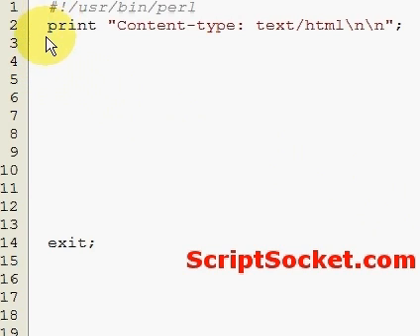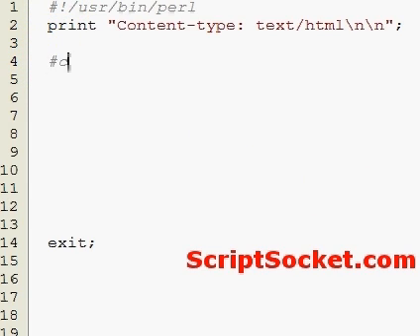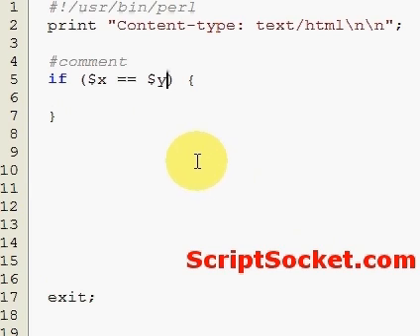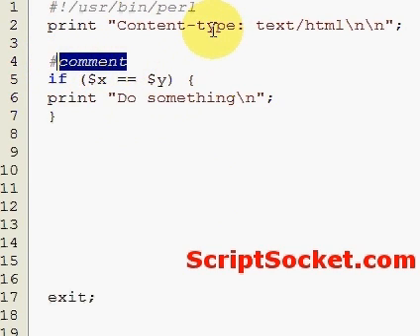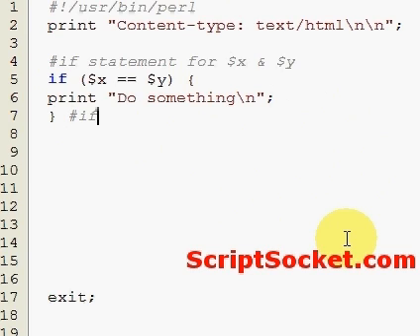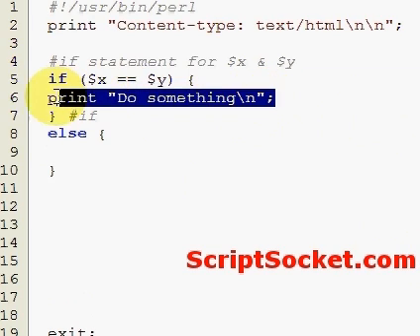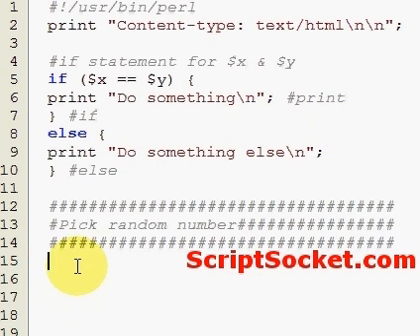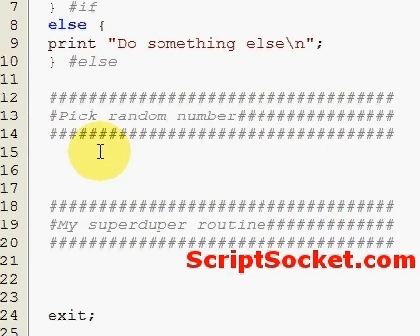Perl Tutorial 23 - Commenting Your Code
Part 23 of the Perl Tutorial shows how to comment and label your code. South America Photo Map (Free Android App)